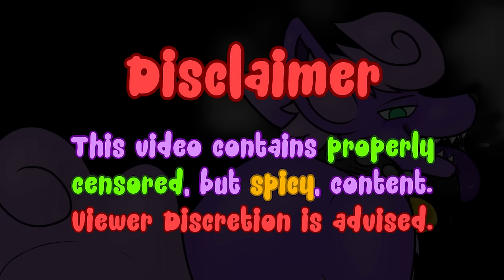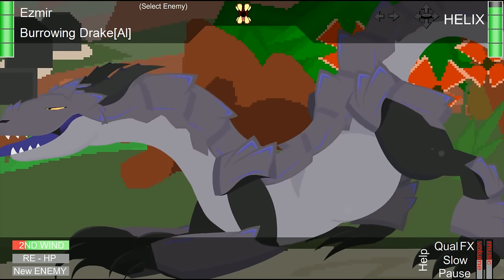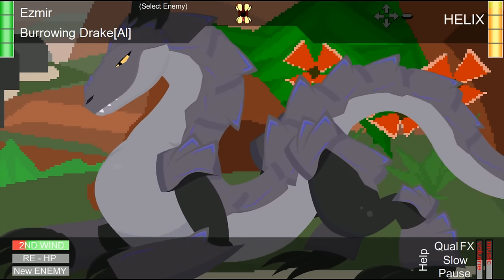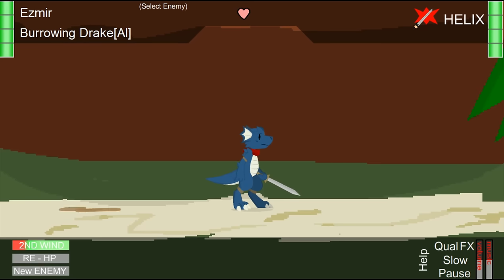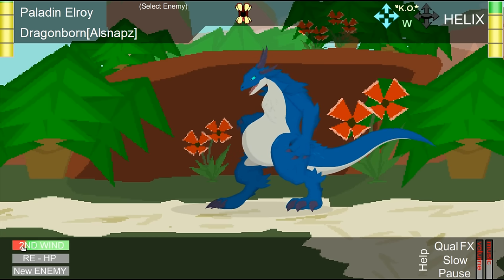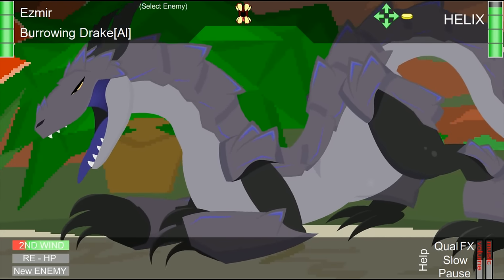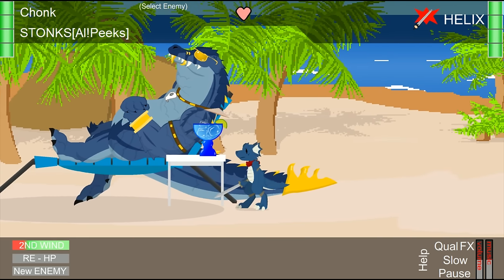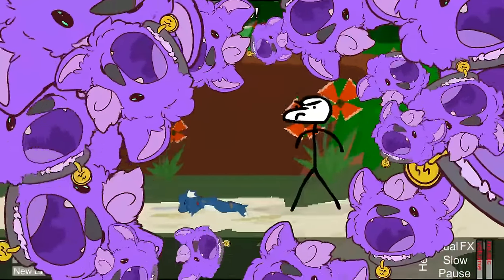Playing by the Pound | Helixftr (Patreon Build 12/30/2020)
Welcome to Playing by the Pound! This is where I play vore- and fattening-focused games, oftentimes furry in nature! Why? Because I find this stuff entertaining, and because nobody else covers this sort of stuff on Twitch and YouTube, so...why not me? :)

Helixftr Player
Made by Alsnapz.

0:00 Introduction
1:43 Ezmir - Burrowing Drake
13:40 Paladin Elroy - Dragonborn
23:08 Chonk - STONKS
29:44 Juniper - ButtWolf
33:09 THE BEST CHARACTER IN ALL OF THE BARBFTR GAMES